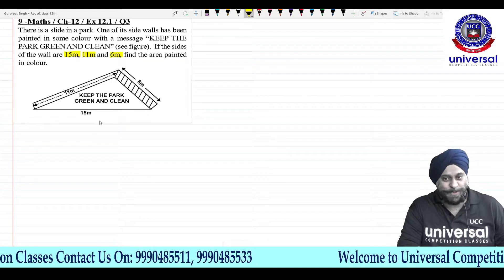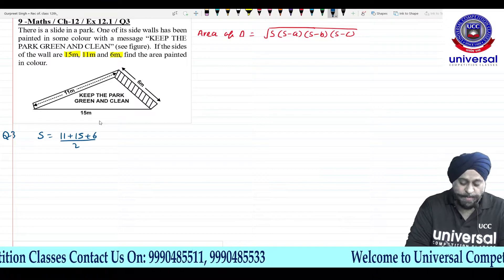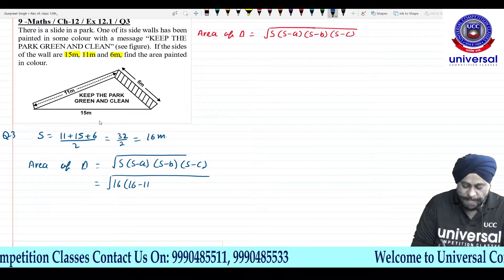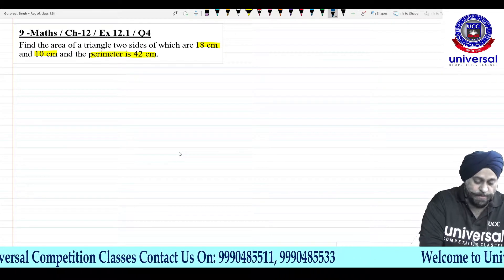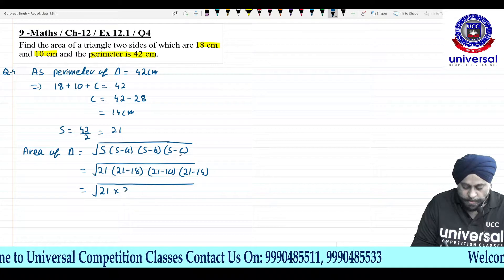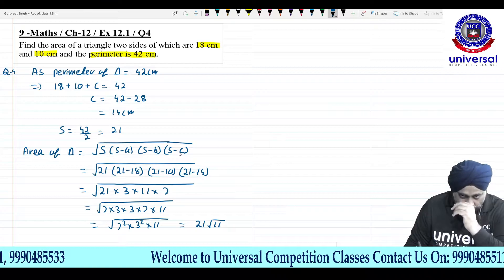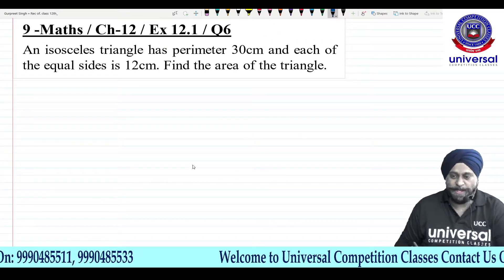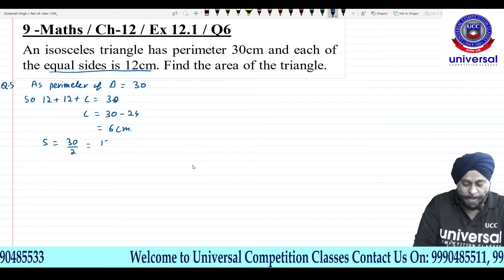CBSE CLASS 9 MATHS |CHAPTER 12 |HERON'S FORMULA |Ex 12.1 Question 3, 4, 5, 6 | REVISION SERIES |UCC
Today is Lecture 8 of the Revision Series 2021 for class 9 Math, by Gurpreet Sir. Today we take up the second session of Chapter 12- Heron's Formula. In today's lecture, we will discuss Questions 3,4,5, and 6 of Exercise 12.1.

0:00- Exercise 12.1 (Question 3)
0:33- Finding the area (Scalene Triangle) using Heron's Formula
3:25- Exercise 12.1 (Question 4)
3:39- Finding 3rd side with 2 sides and perimeter given
4:35- Finding area using Heron's Formula
6:18- Exercise 12.1 (Question 5)
6:34- Finding sides with ratio of 3 sides and perimeter
 8:07- Area of Triangle
10:35- Exercise 12.1 (Question 6)
10:51- Find side of isosceles triangle
11:38- Area of the Triangle